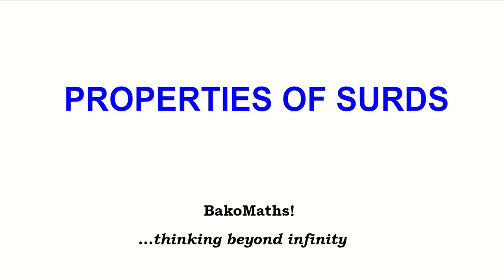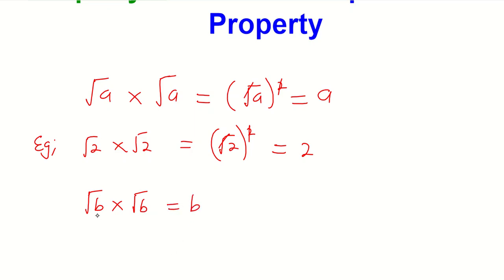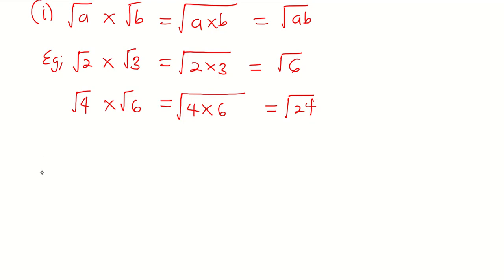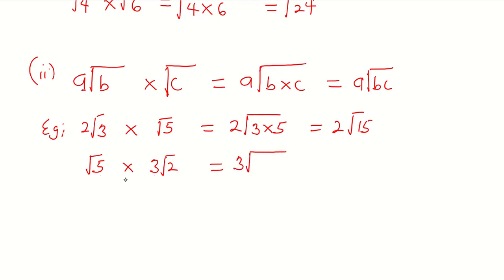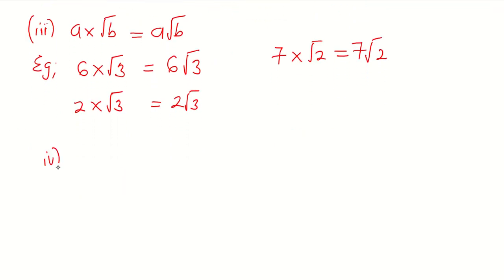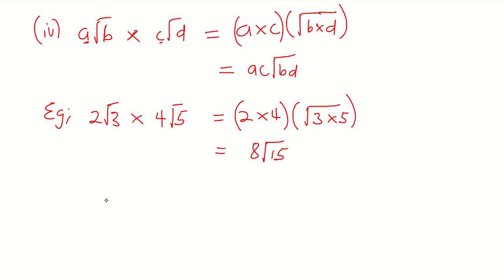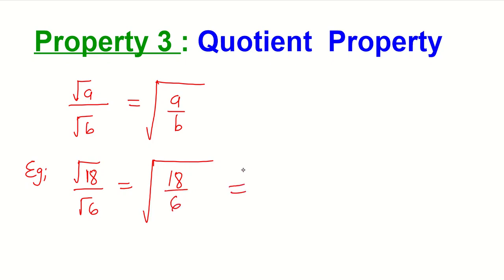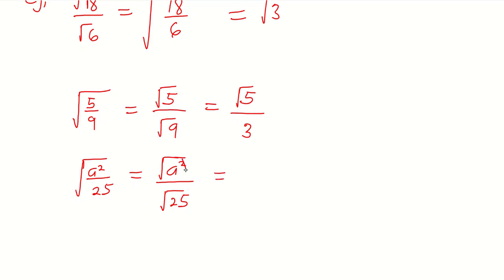Properties of Surds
Unlocking the Mystery of Surds | Properties Explained

In this video, we dive deep into the Properties of Surds, breaking down their behavior and how they work in mathematical operations. Whether you're a student or a math enthusiast, you'll gain a clear understanding of:

- Key properties of surds (Product- Exponent Property, Exponent Propert,Quotient Property)
- Practical examples to solidify your learning